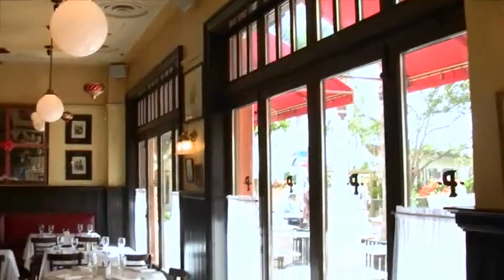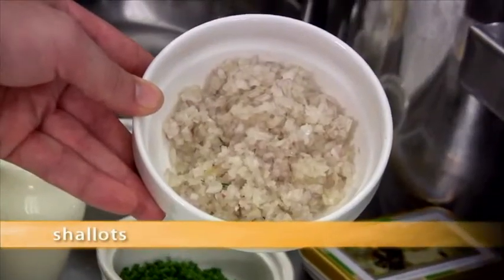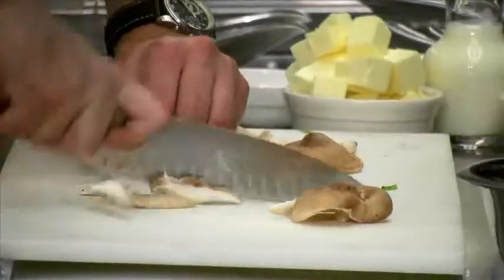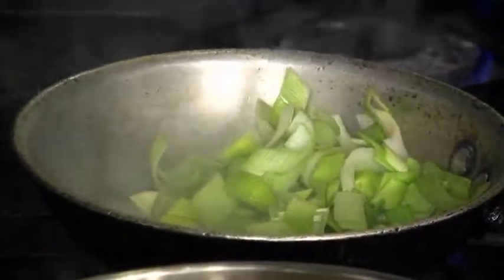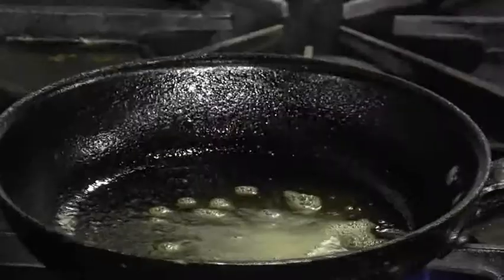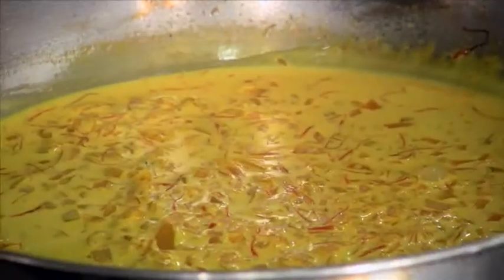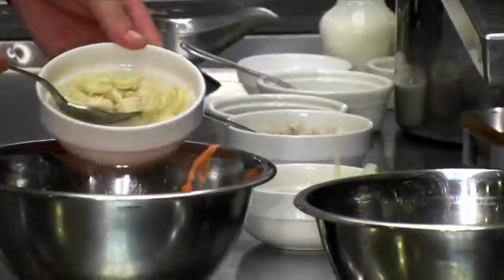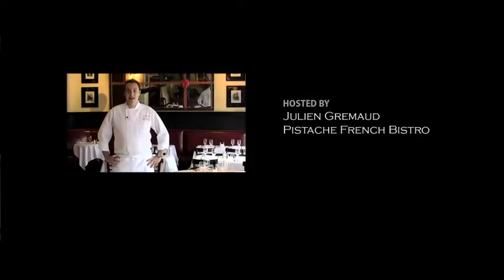The Dish -- Seared Pompano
Pistache chef de cuisine Julien Gremaud explains how to make pan seared pompano with vegetable ragout and saffron beurre blanc.